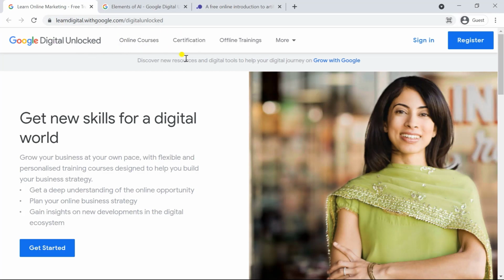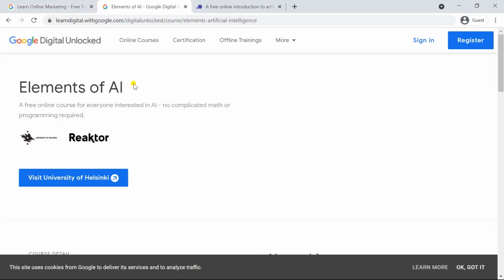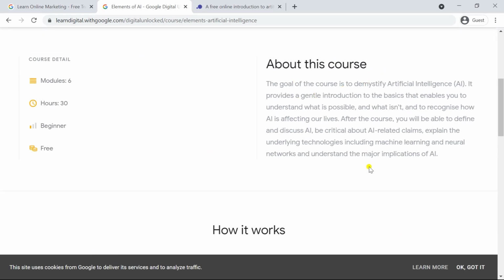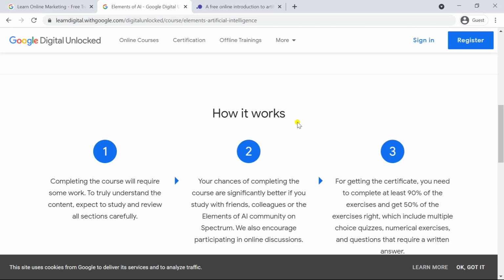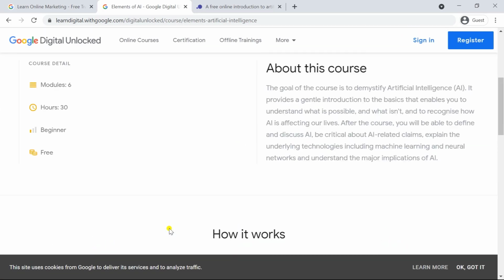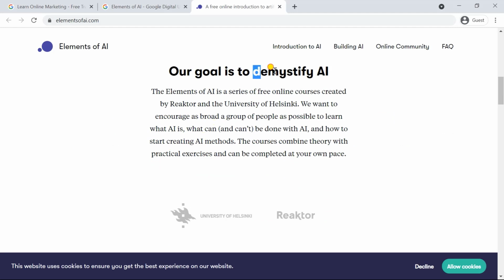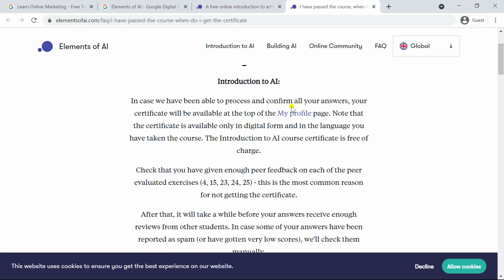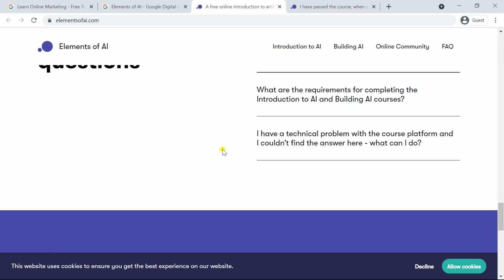GOOGLE AI/ML FREE COURSE | UNIVERSITY OF HELSINKI | ARTIFICIAL INTELLIGENCE FREE CERTIFICATION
Google Free AI ML Course With Certificate | Free Certificate | Google Free Certificate | Artificial Intelligence | Machine Learning | Online Courses | Upskilling

Topic Covered:
Google Free Course With Certificate
Google AI Course
Google ML Course
Learn AI Free
Learn ML Free
Google Free ML Course
Machine Learning Projects Topics
Ml Projects Topics
AI Projects
Google Free Certificate
Google Digital Marketing Free Course
Google AI Free Course
Google Free Certificate
Google Jobs
Google Free Training
AI Project Topics
Google Cloud
Google Cloud Certificate
Google Digital Marketing Course
Google Tutorial
Google Training
Machine Learning Projects
Ml Projects